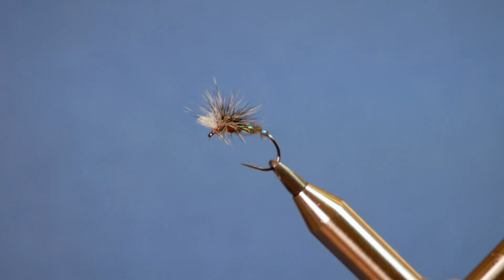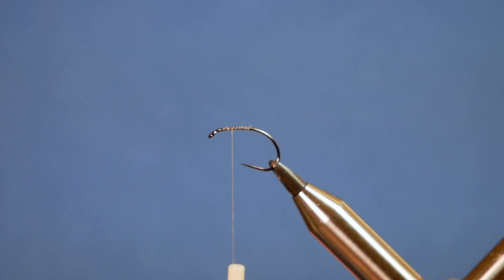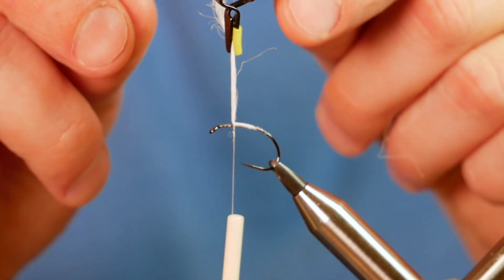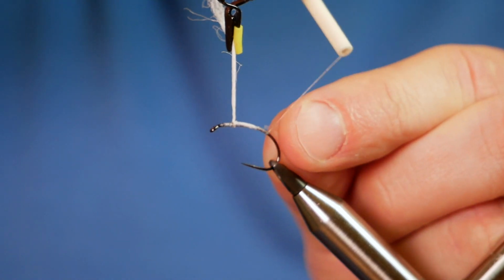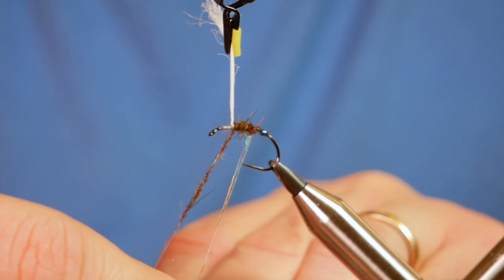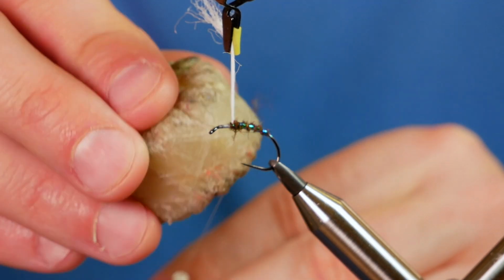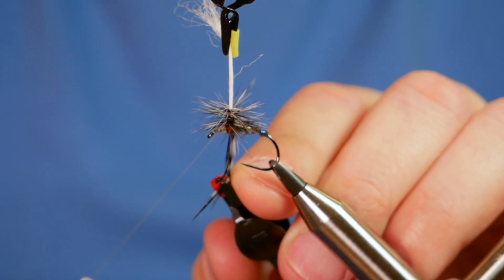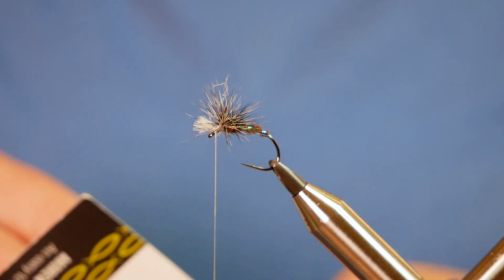How to tie a Paraloop Emerger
If I add this one to my fly boxes that will be one more than I had before I opened it, I do not like them. Still, one of the advantages of Paraloop flies is that there is no hackle below the hook shank, which is ideal for hookups. That said its the same with a Parachute style fly and they are a lot less faff.

The other great benefit of the technique is the profile of the fly: because of the absence of hackle below the hook shank Paraloop flies sit low in or on the water. That is considered a plus, especially for emergers.

As with much of my tying I did not have the right tools for the job but pressed on and made do.